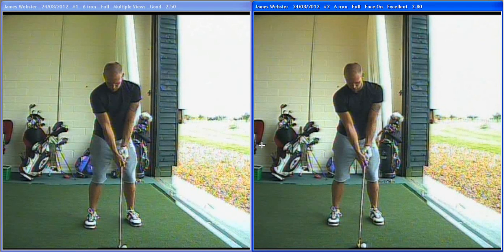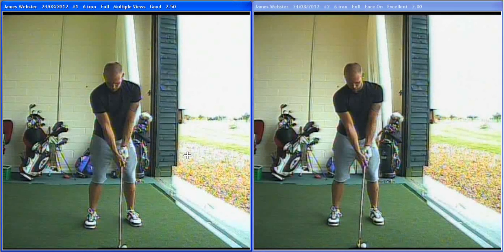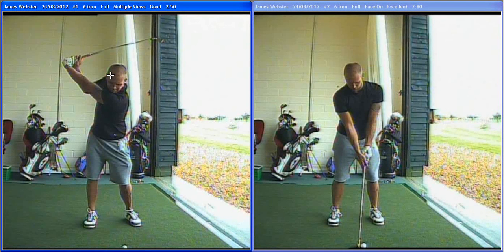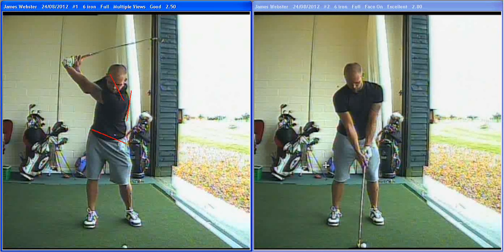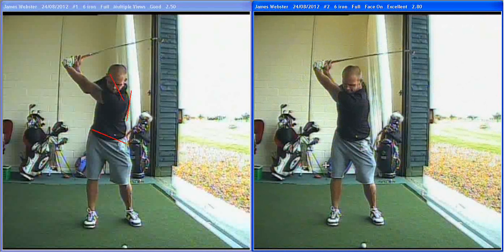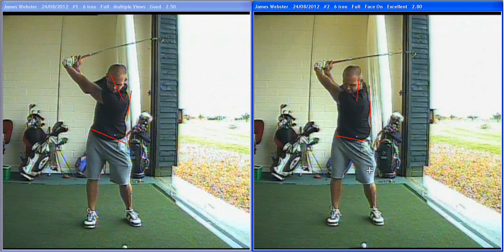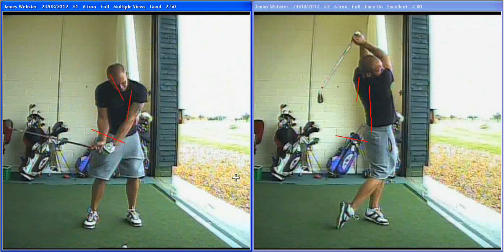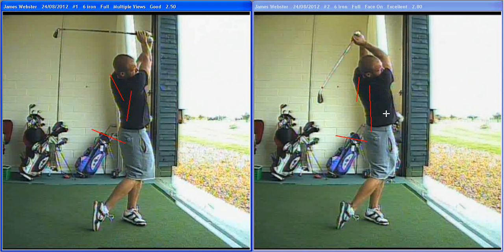Golf Lesson 4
Ingrebournelinks.com